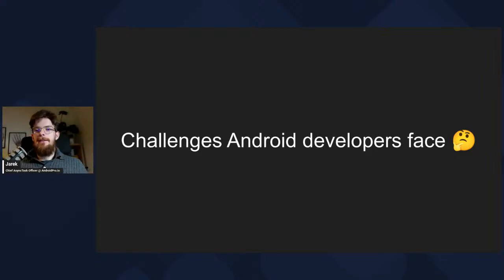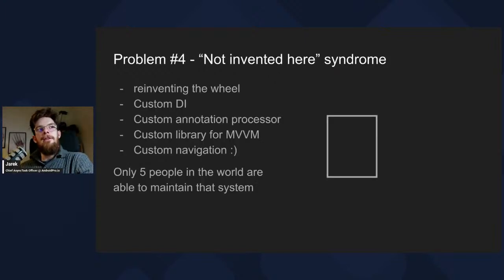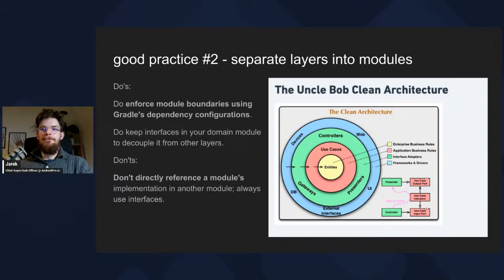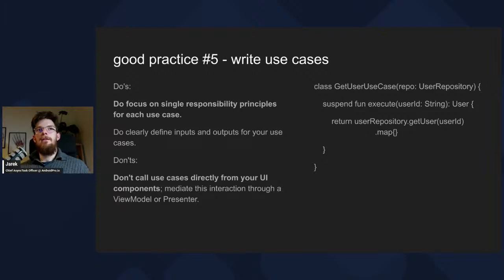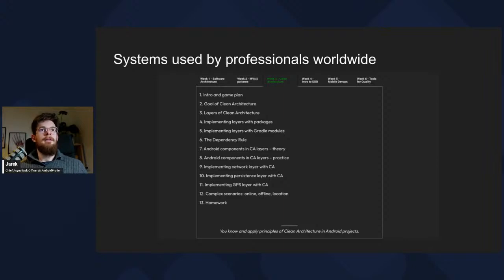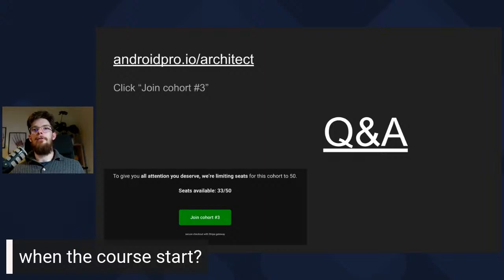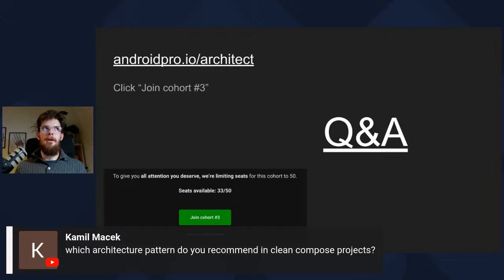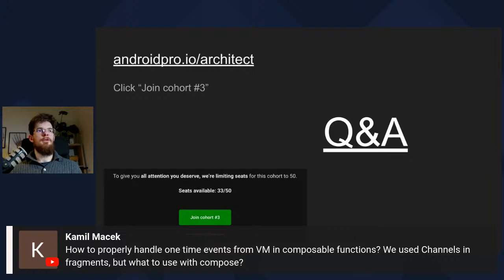Best practices for Android Architecture in 2024 Android Pro | Architect Masterclass Series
Enroll to 3rd cohort of The Android Architect